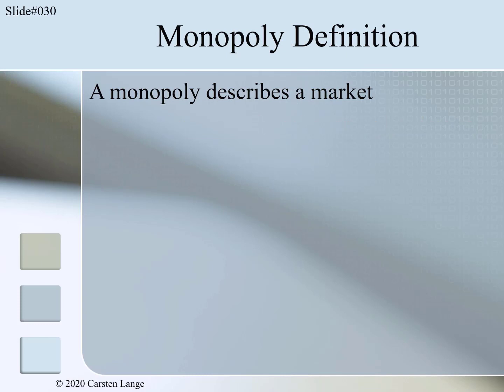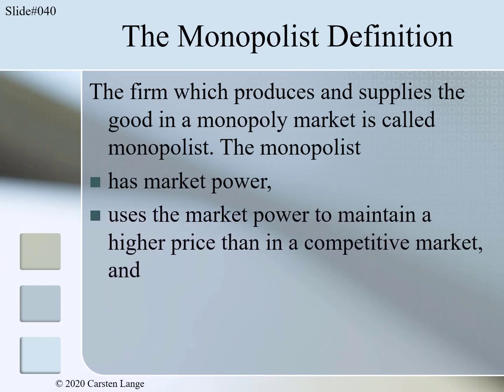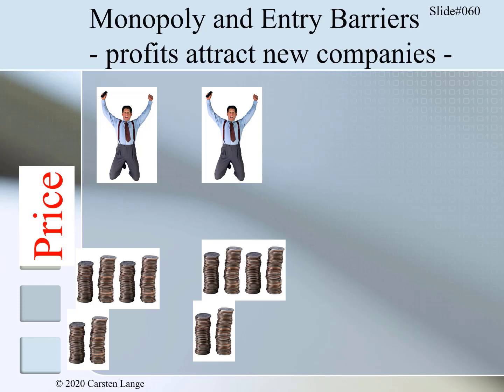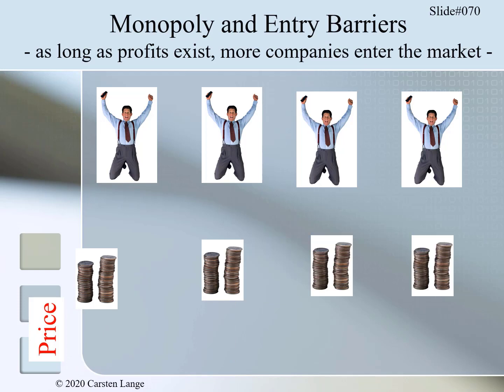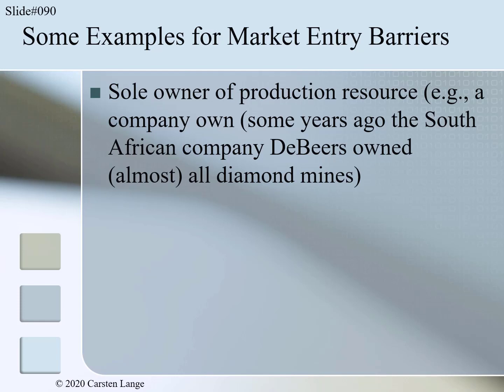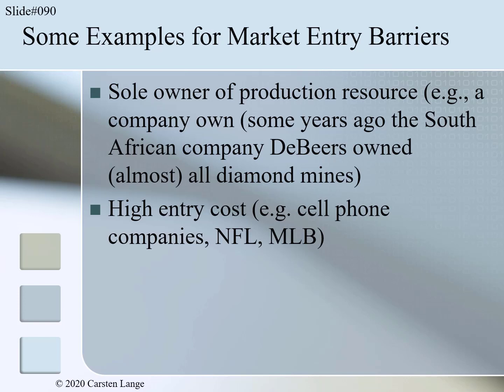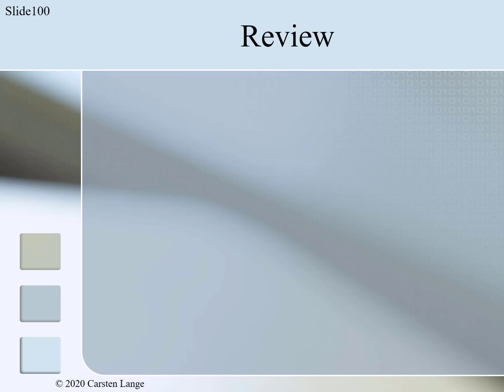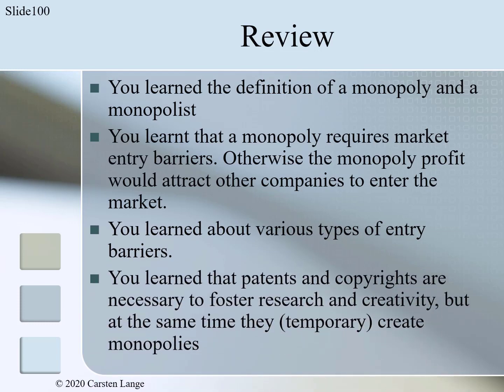lecture15 01 01Final